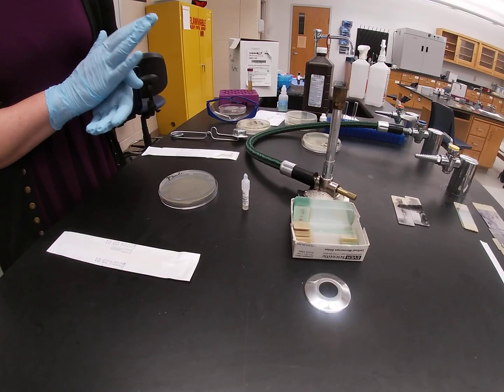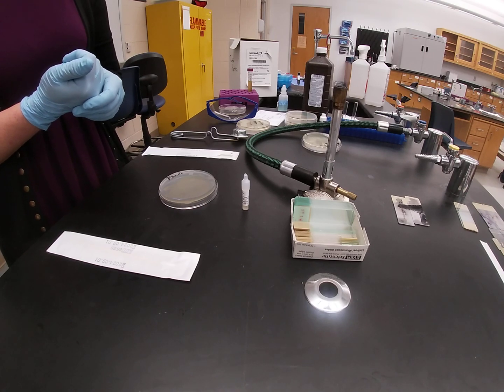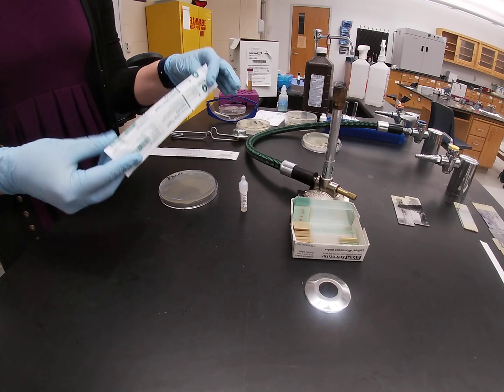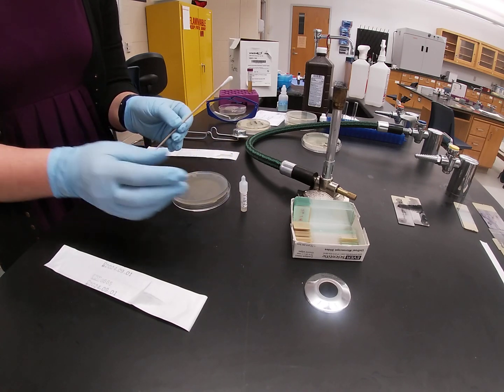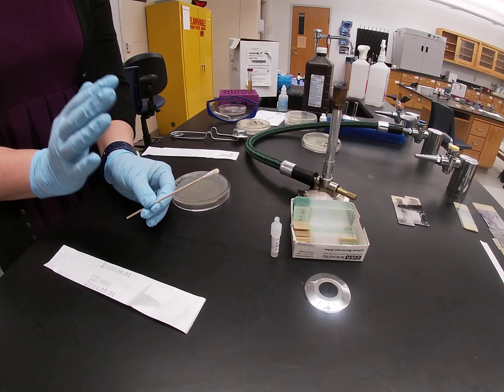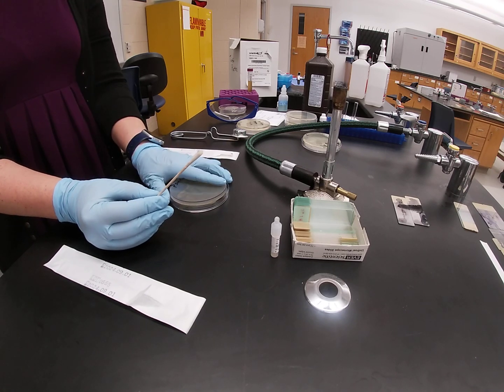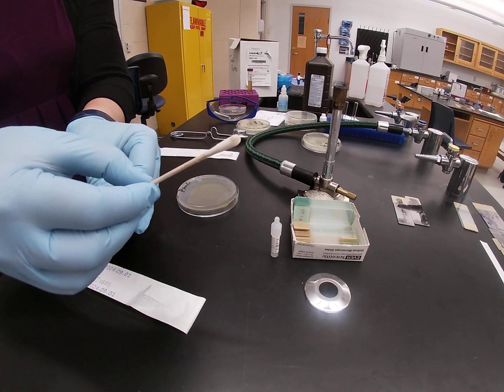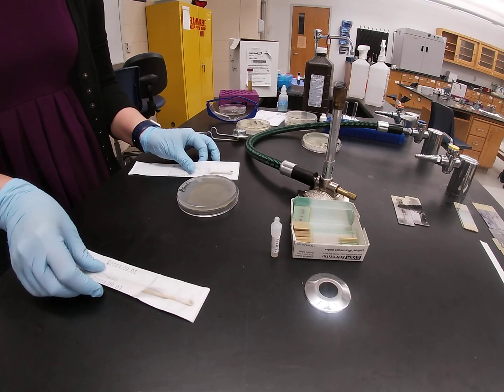Oxidase test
This video explains how to conduct an oxidase test and shows what a positive result looks like.